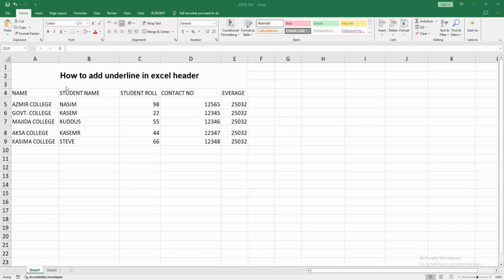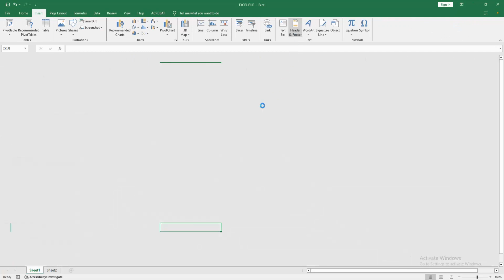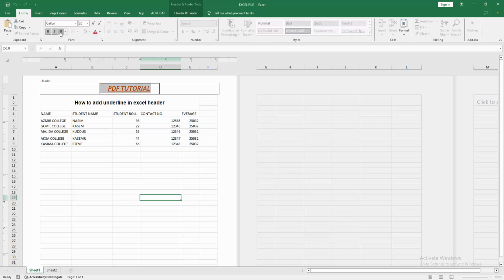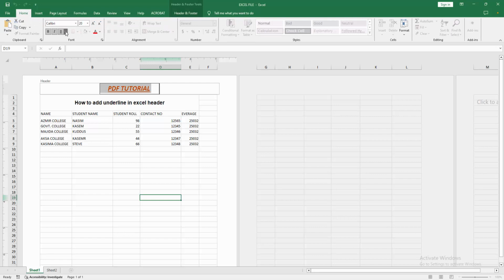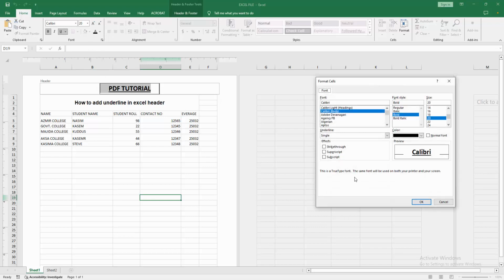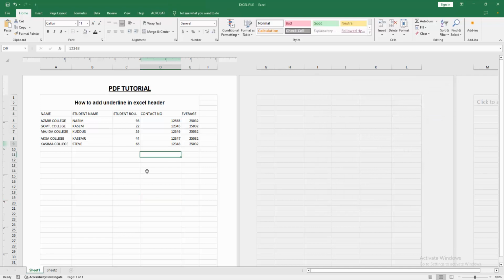How to add underline in excel header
Assalamu Walaikum,
In this video I will show you, How to add underline in excel header.  Let's get started.